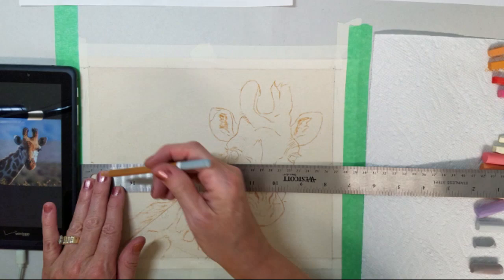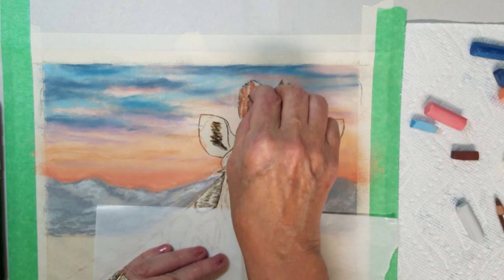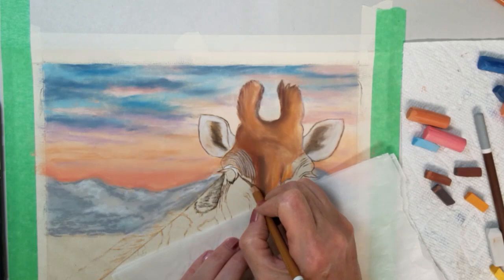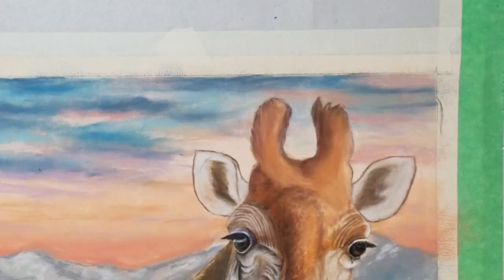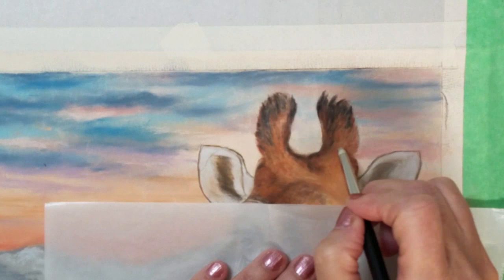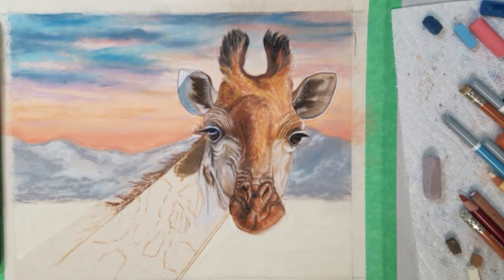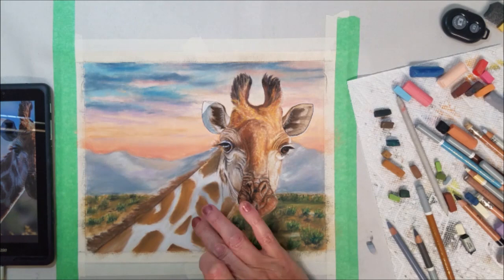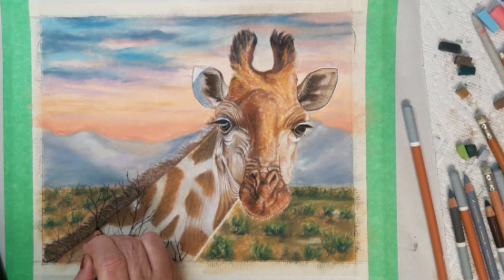How to Paint a Giraffe Tutorial - Wildlife Art in Pastel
Learn how to paint a Giraffe in this wildlife art tutorial in pastel. Follow this time-lapse wildlife art tutorial of a giraffe grazing on the African plains and learn how to build up layers of pastel colors for realistic texture and details.

This pastel painting is done with Uart 600 sanded paper. I'm using NuPastel sticks and Carbothello pastel pencils.

Reference Photo from Pixabay